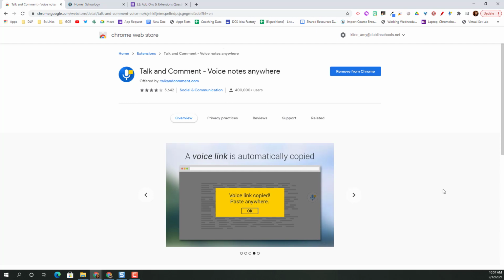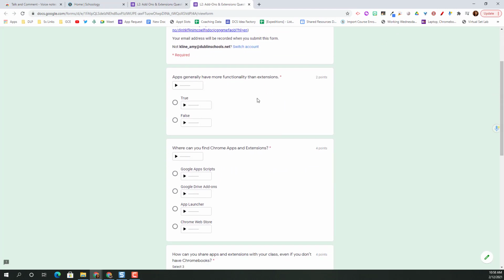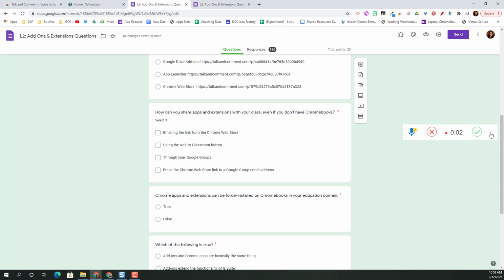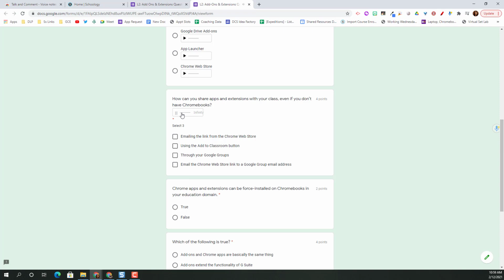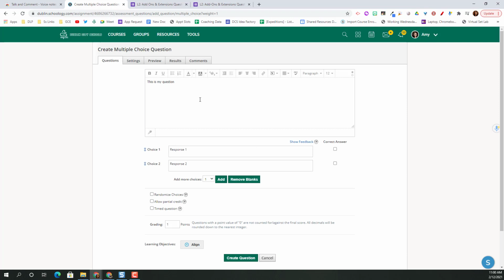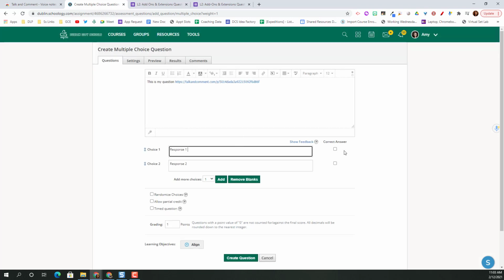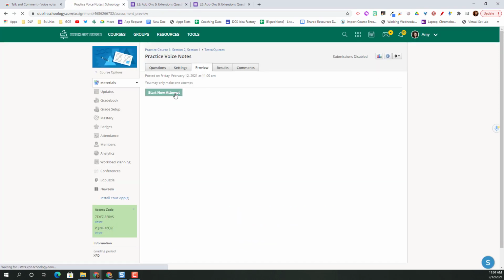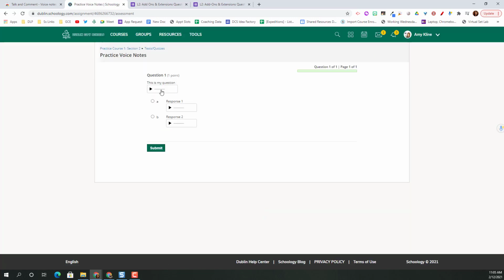Talk & Comment Extension in Schoology Quizzes & Google Forms